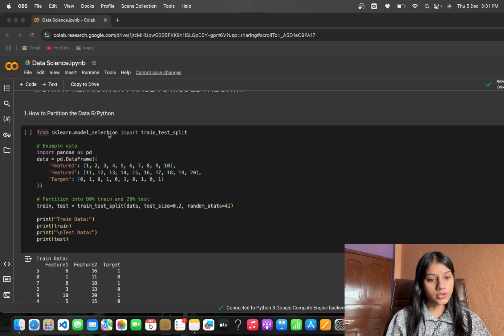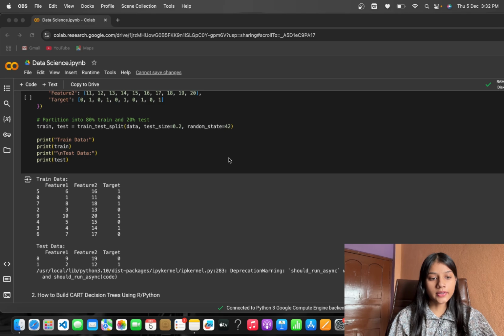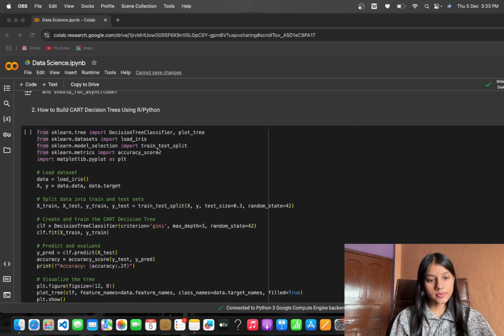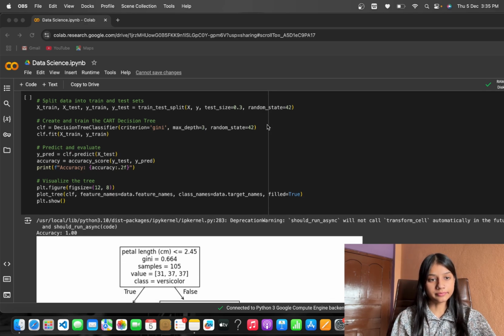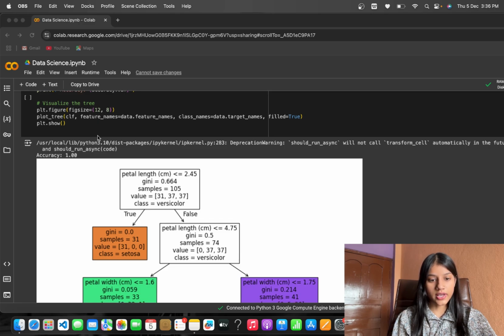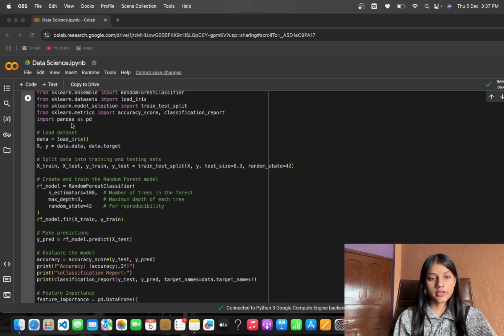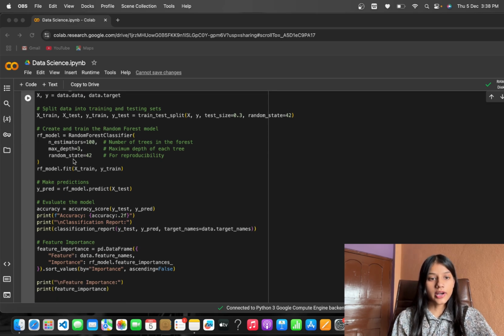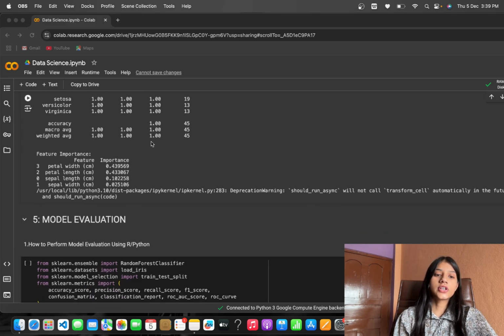#4 Data Preparation Phase to model the data | data science